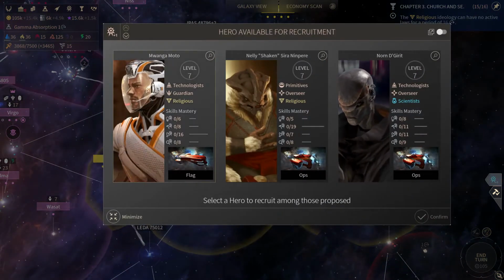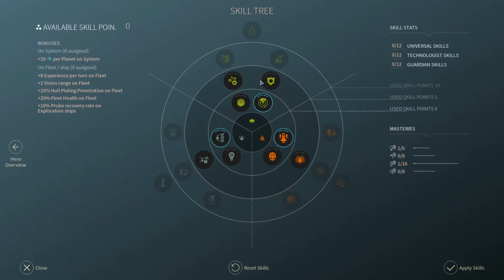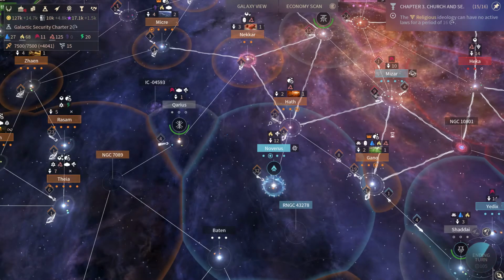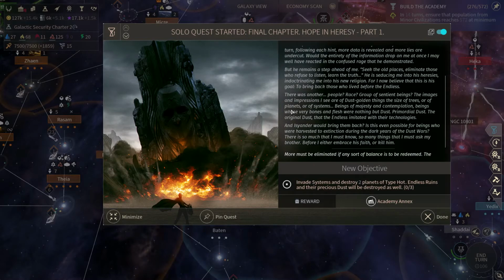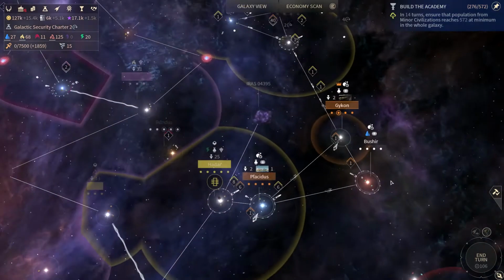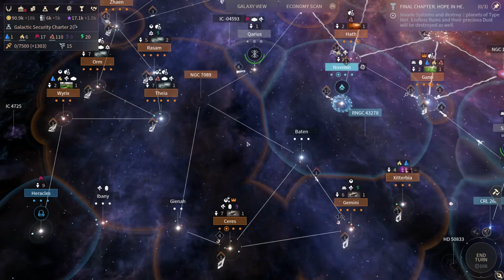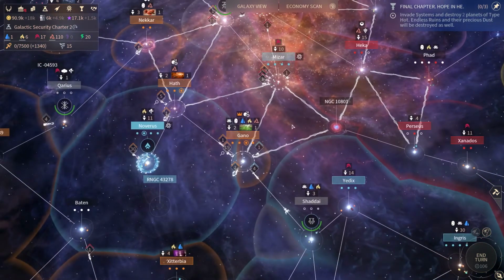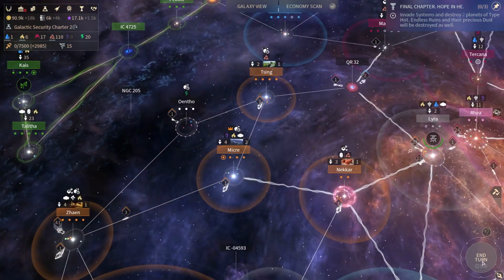ENDLESS SPACE 2 Let's Play - VODYANI 1.0.25 - ENDLESS #22 "Chapter and Verse"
Discover the essence of the Vodyani in this Endless Space 2 Let's Play come guide/walkthrough on Endless difficulty.  Heretics not welcome ;)

Useful Endless Space 2 Links

Endless Space 2 is a registered trademark of Amplitude Studios (a subsidiary of Sega).